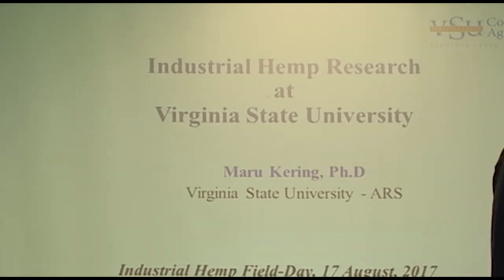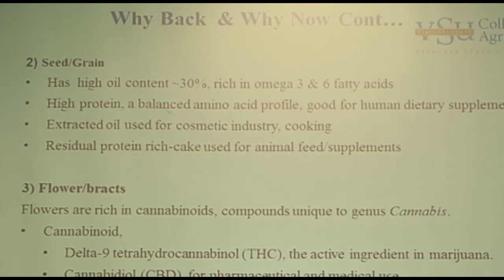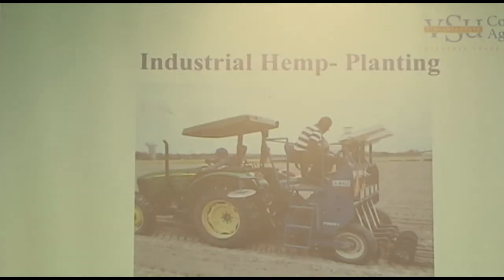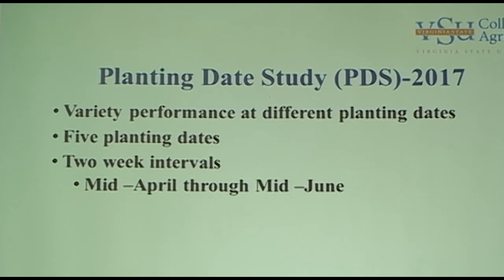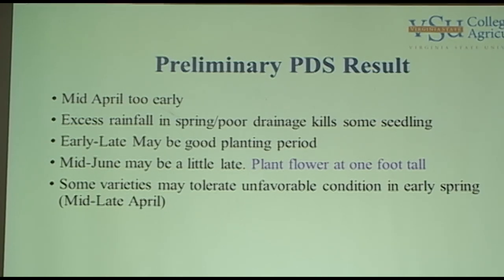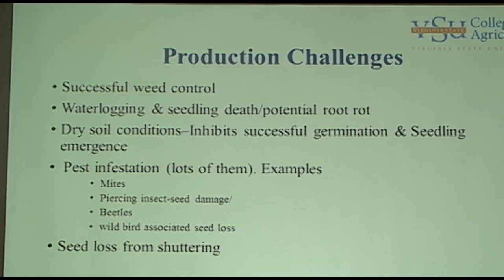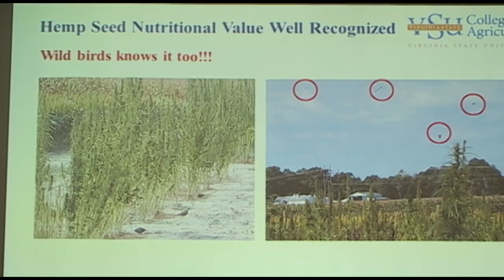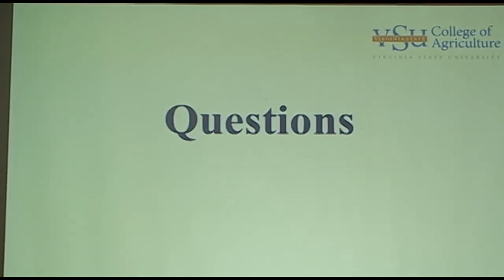Virginia State University - Hemp Field Day Presenter Dr. Maru Kering - Part 5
Hemp Research Presenter Dr. Maru Kering at Virginia State University